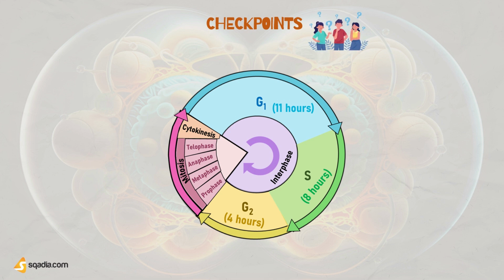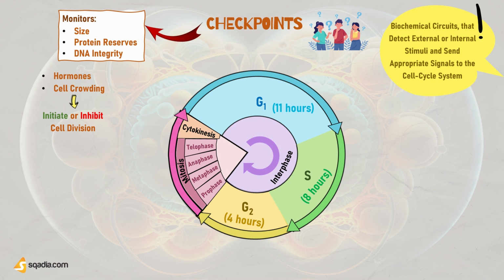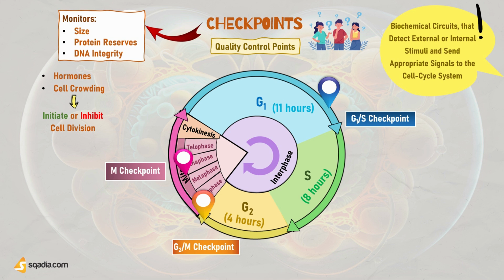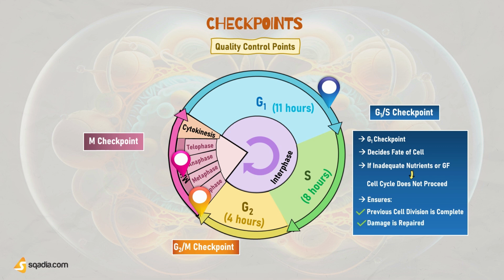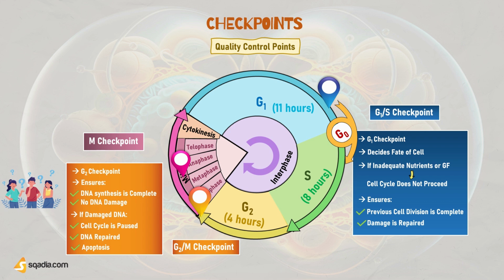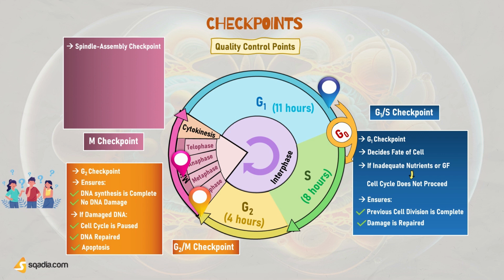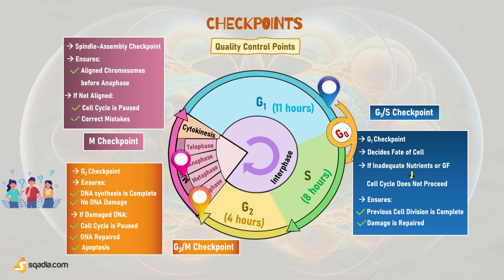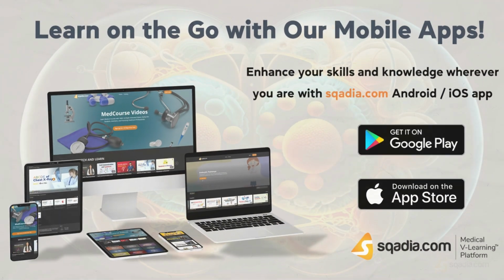Introduction to the Cell Cycle - Cell Cycle Checkpoints | G1- S- G2-Interphase | Mitotic Phase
In this cell biology video, we invite you to join us on an exciting and informative dive into the world of the Cell Cycle.

Our video provides a comprehensive overview of the Cell Cycle, covering everything you need to know about this fascinating process.
We take a clear and concise approach to explaining the different phases of the Cell Cycle, from Interphase, which is further divided into G1, S, and G2, to the Mitotic Phase, during which the cell undergoes nuclear and cytoplasmic division, resulting in the formation of two new cells.

Moreover, we delve into the three important checkpoints that occur throughout the Cell Cycle, which act as quality control points that ensure the cell is ready to proceed to the next phase.

▬ 📃 Phases of the Cell Cycle ▬▬▬▬▬▬▬▬▬▬
Cell performs the important events of the cell cycle in an organized series of steps. In a typical eukaryotic cell, the cell cycle is divided into 2 major stages. That is:
🟠 Interphase (Preparatory Phase)
🟠 Mitotic Phase (Phase of actual Cell Division)

👉 Interphase
Interphase refers to the period between two mitotic divisions. Here, the cell is actively preparing for the next division by undergoing both, cell growth and DNA replication. It is also termed as the preparatory phase.

Interphase is further divided into 3 phases, which have been thoroughly covered in the video. These are:
🔵 G1 Phase (First Gap Phase, First Growth Phase, or Post-Mitotic Phase)
🔵 S Phase (Synthesis Phase)
🔵 G2 Phase (Second Gap Phase, Second Growth Phase, or Pre-Mitotic Phase)

👉 Mitotic Phase (M Phase)
During the mitotic (M) phase, the cell separates its DNA into two sets, and divides its cytoplasm, forming two new cells. This phase is about one hour in a rapidly proliferating cell in Humans and involves two processes.

These are:
🟤 Karyokinesis (Nuclear Division)
🟤 Cytokinesis (Cytoplasmic Division)

We delve into the three important checkpoints that occur throughout the Cell Cycle, which act as quality control points that help to ensure that everything is in order before the cell moves on to the next stage of the Cell Cycle.

These checkpoints are:
🟠 G1 Checkpoint
🟠 G2 Checkpoint
🟠 M Checkpoint

These are just the main points covered in the video. We provide a comprehensive overview of the Cell Cycle in a way that is accessible and engaging, using easy-to-remember mnemonics to help you solidify your understanding of the process. So, join us!